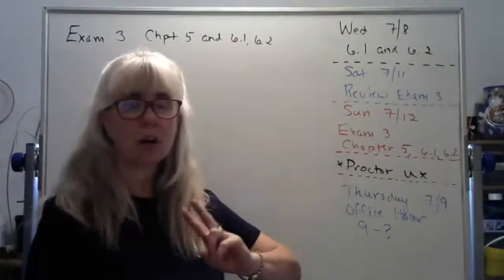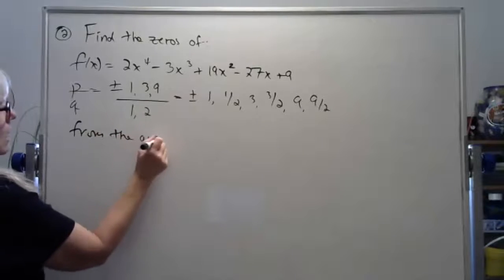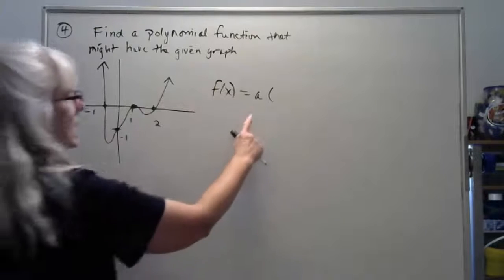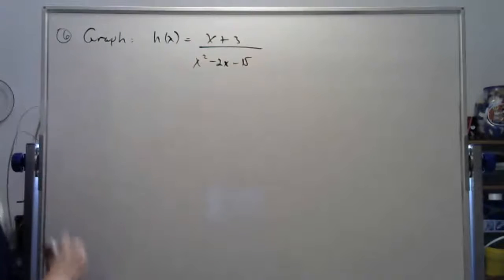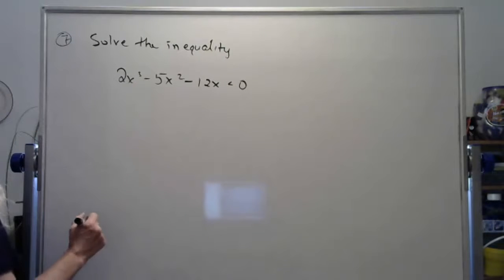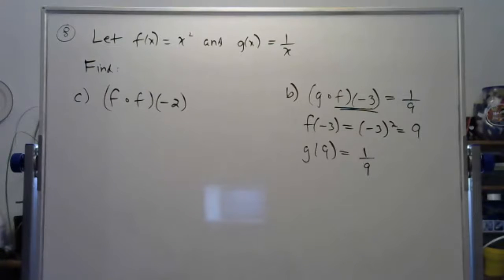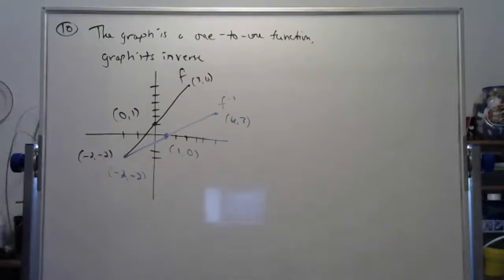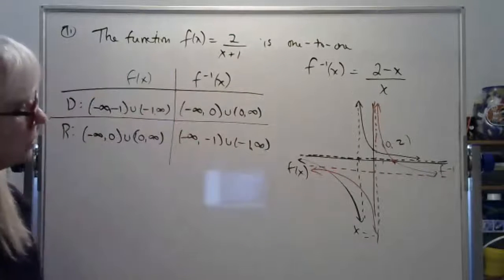Math 120 Review Exam 3 July 8